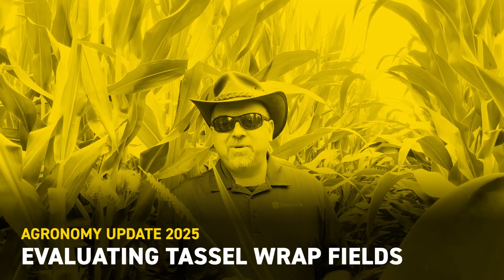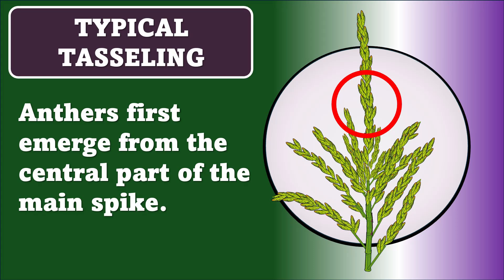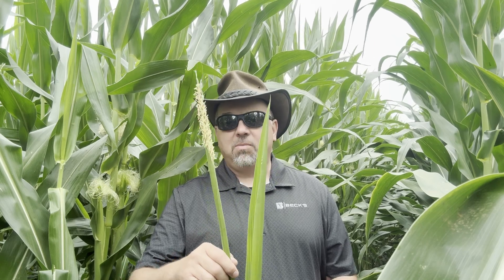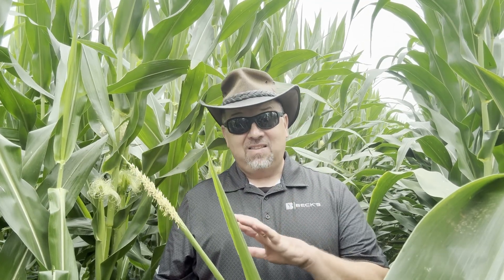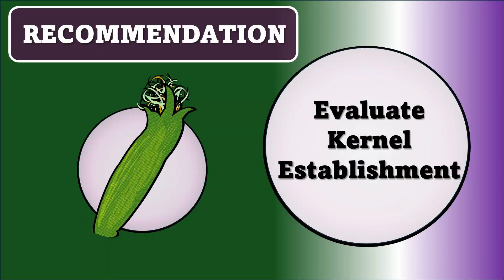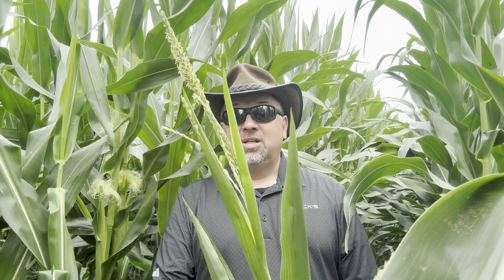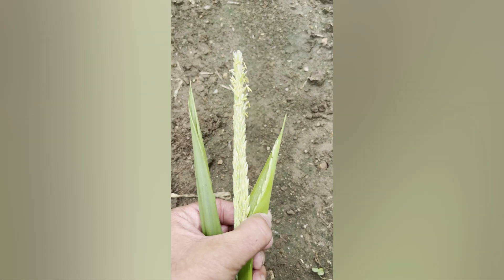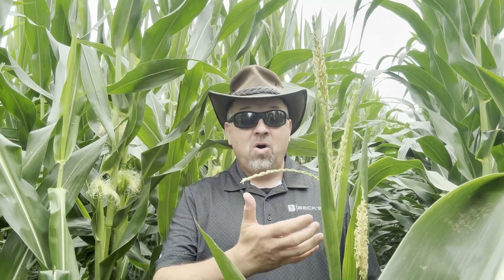Evaluating Tassel Wrap Fields | Beck's Agronomy Update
In this update, we dive into the topic of tassel wrap—what it is, why it happens, and how you can evaluate it in your own fields. From possible causes to field-specific observations, this video explores several theories behind tassel wrap and provides a simple process for scouting and assessment.

You’ll Learn:
What tassel wrap looks like and why it matters
Potential causes and contributing factors
How to evaluate tassel wrap in your fields
Encouraging field observations and plant health notes